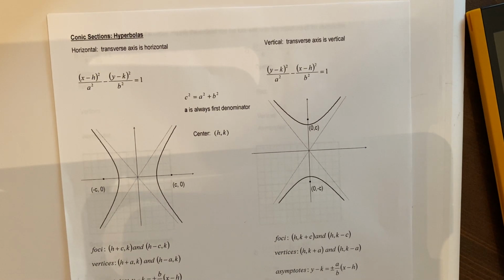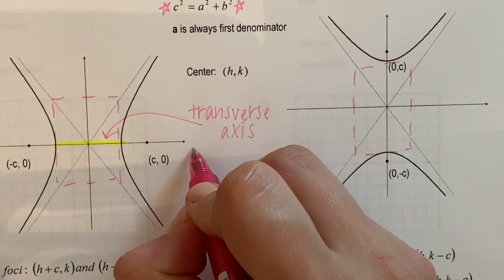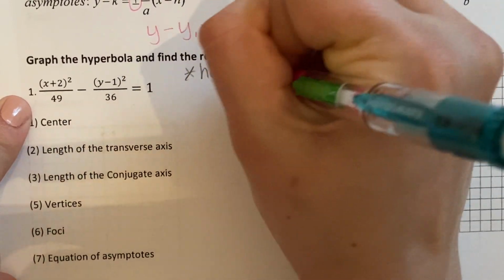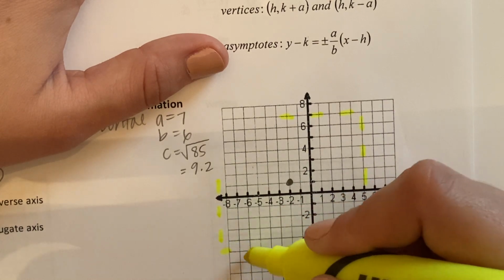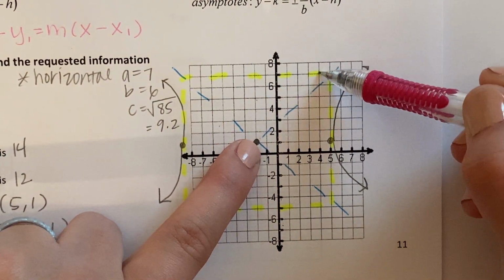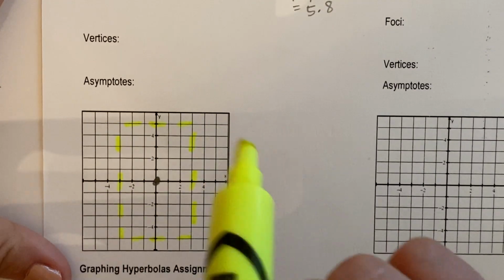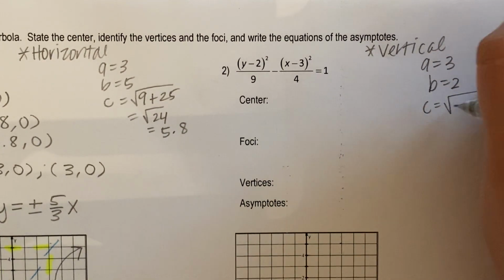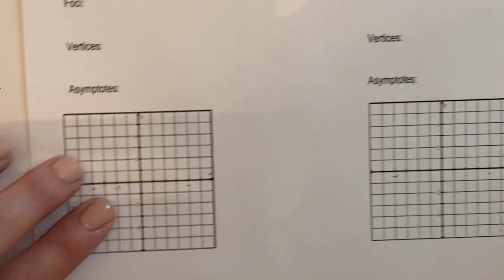OL- Graphing Hyperbola